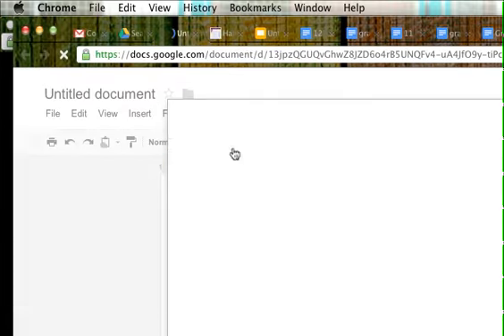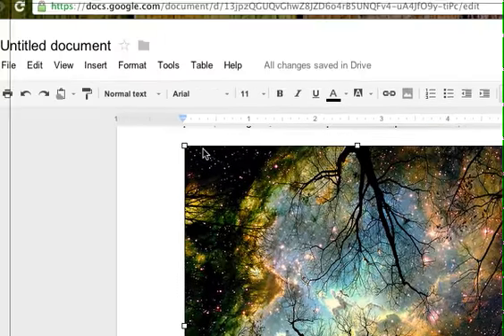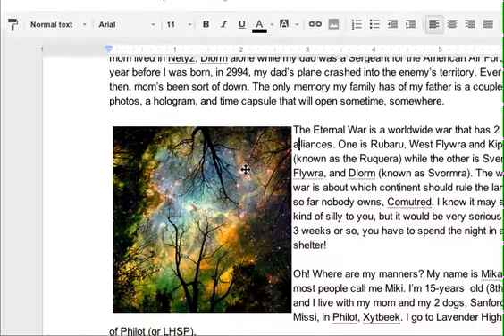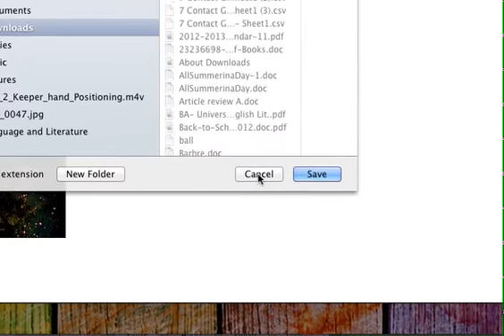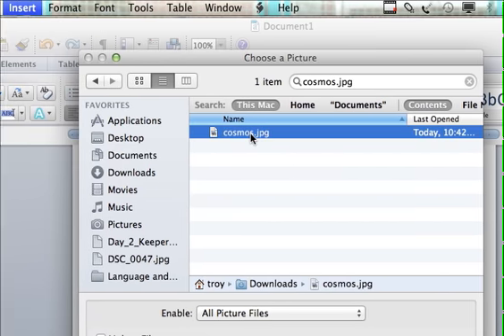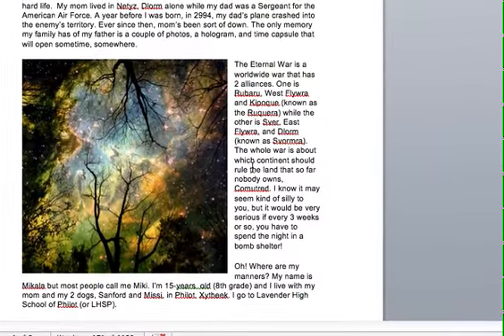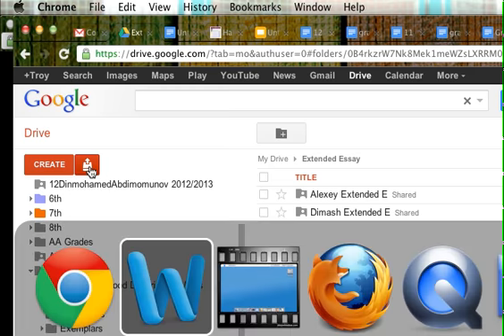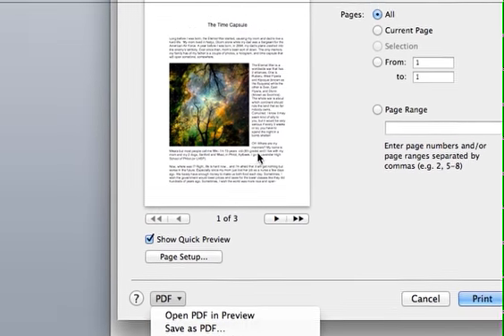How to insert images into our narratives and save as .pdf's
YEAH! How can we take our written pieces, add images (while using proper Harvard Citation) and create a .pdf document in order to create a lovely iBook? Well have a gander at this soon-to-be viral tutorial video. "It's Thanksgiving... yeah - yeah - uh, oh - oh, alright..."